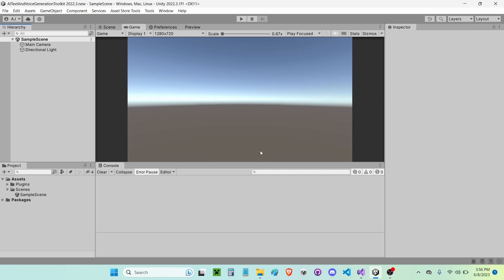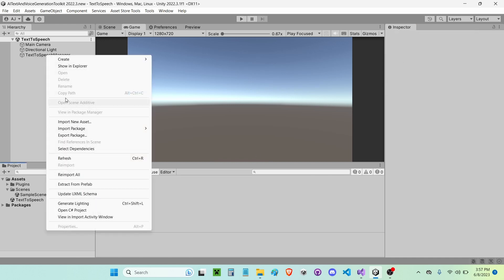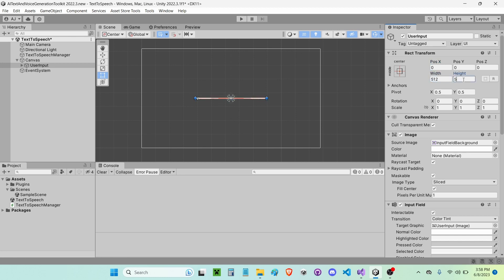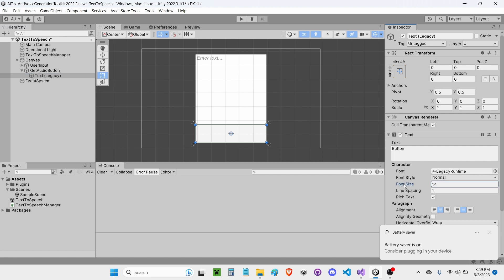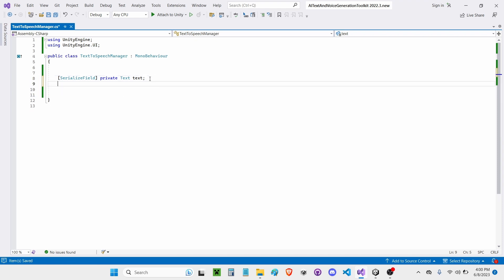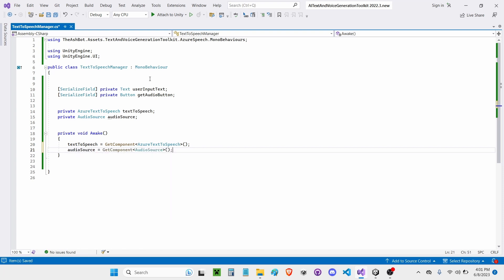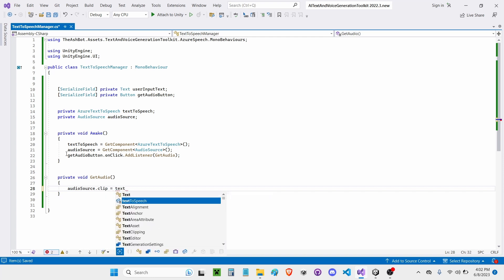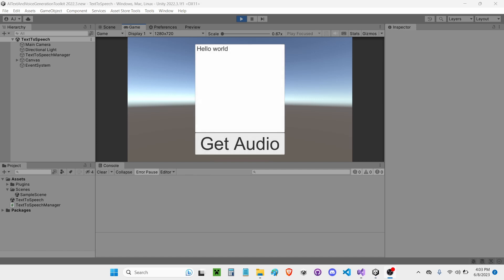How to use Text To Speech in game - AI Text and Voice Generation Toolkit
In this video I will show the easiest way to get Speech from Text in game with the AI Text And Voice Generation Toolkit unity asset.

You can find the AI Text and Voice Generation Toolkit on the Unity Asset Store